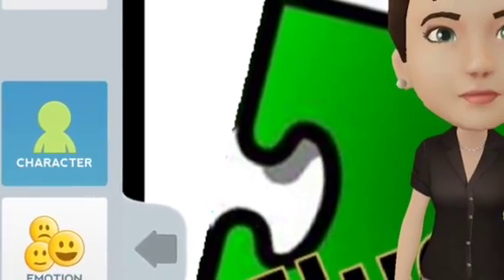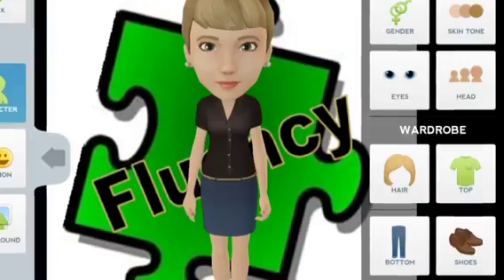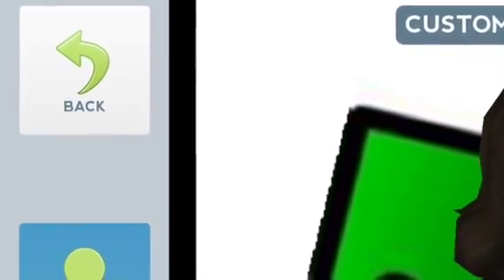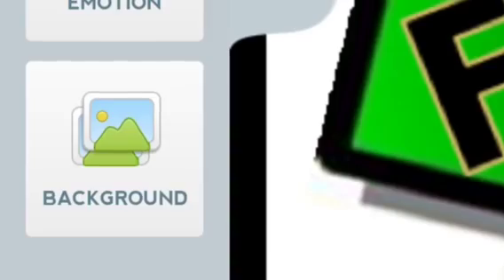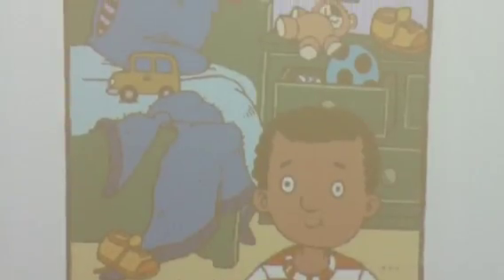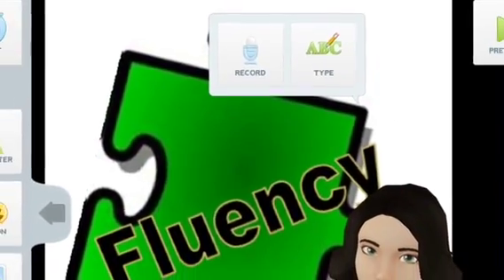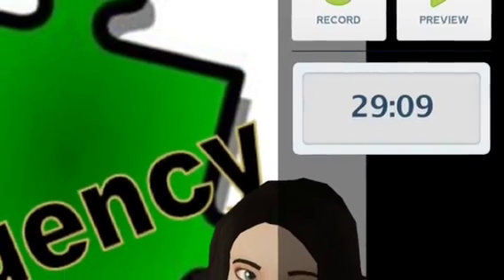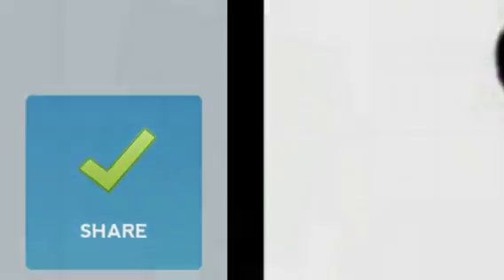Reading Fluency Using the Tellagami iPad App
A tutorial that walks you through how to use the tellagami app in order to encourage fluent reading. It takes a step by step approach and includes a student sample. Students reread in order to prepare. Then, they listen back and evaluate their reading. they want to be sure that their Gami sounds like he/she is talking! Students and teachers will enjoy using this app.